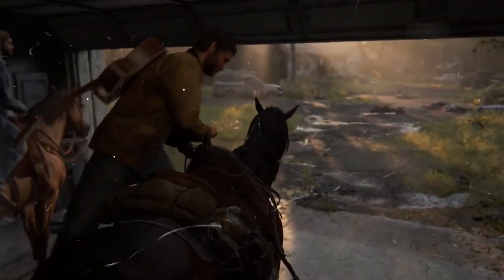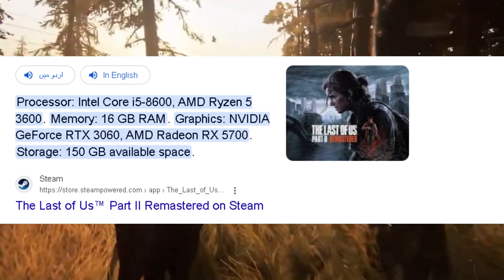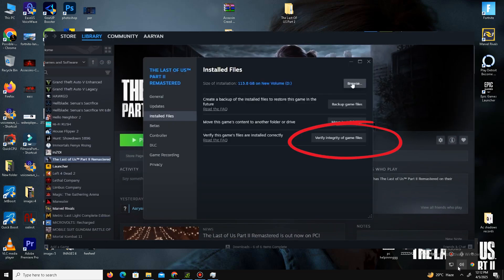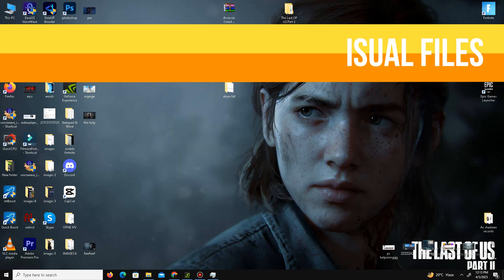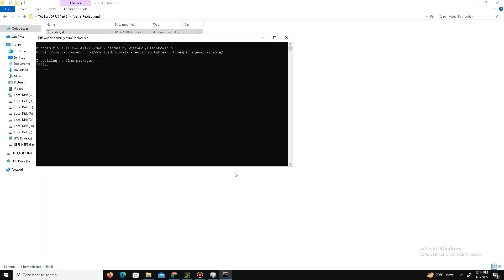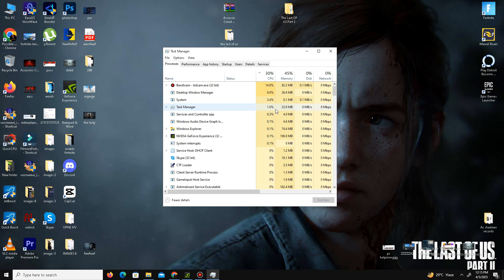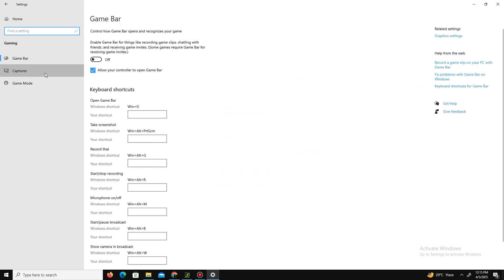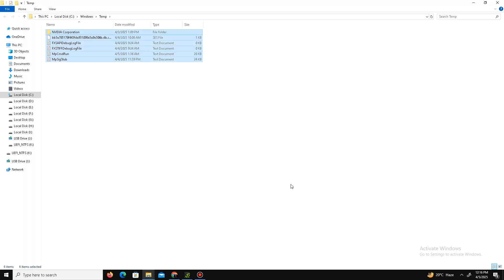Fix The Last of Us Part II Remastered Crashing During Compiling Shaders Or After Compiling Shaders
How To FIX Fortnite Crash On PC *2025* | Fortnite Crashing FIX Chapter 6 *After NEW Method*

How to Fix the Crew Motorfest Error Code 0_1_3 ps5 | Unable to connect to the crew motorfest servers

Video Is Taken From:
No Copyright Game
▶️    / nocopyrightgame

About:

Are you experiencing crashes in The Last of Us Part II Remastered during or after compiling shaders? These issues can be frustrating, especially when you're eager to dive into the game. This guide provides step-by-step solutions to fix shader-related crashes, including verifying game files, updating drivers, adjusting settings, and more. Get back to playing smoothly with these proven troubleshooting methods!

📌 Works for both NVIDIA and AMD GPUs.
💬 Drop a comment if you need help or have a better solution!